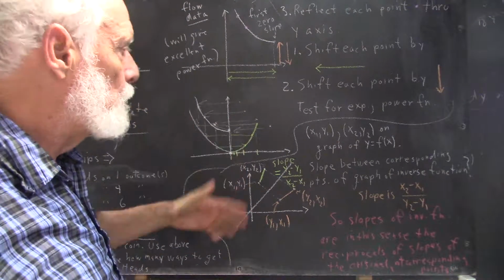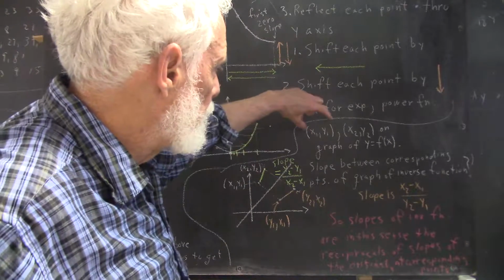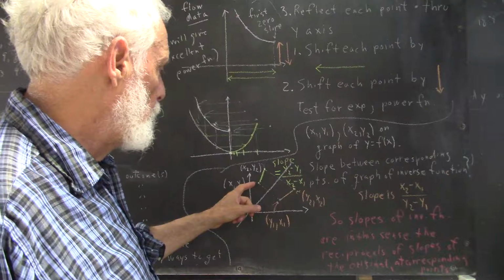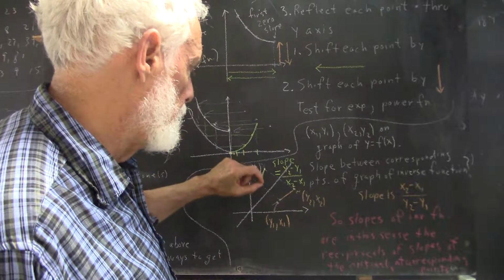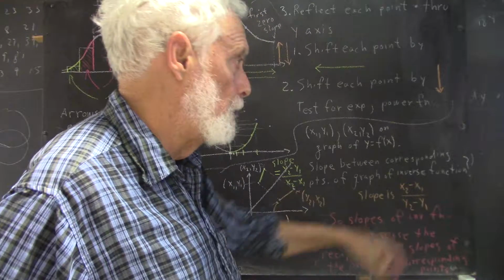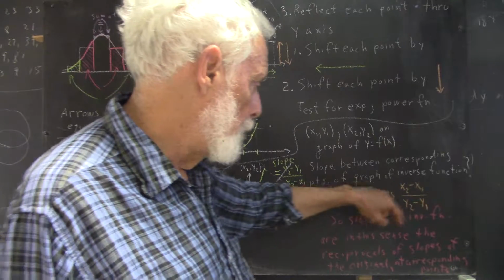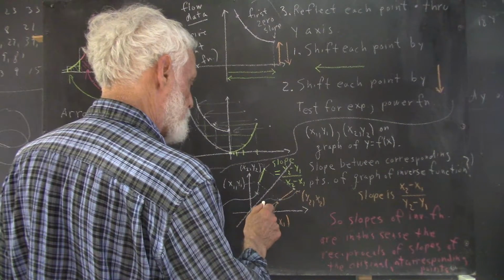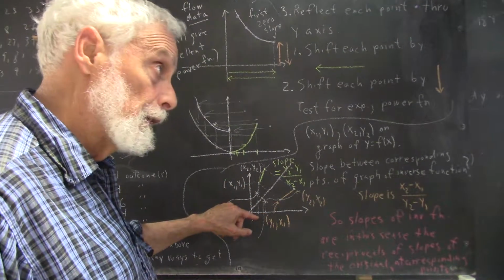dag mvi7138 day 6 slopes of original and inverse graph at corresponding points are reciprocals not